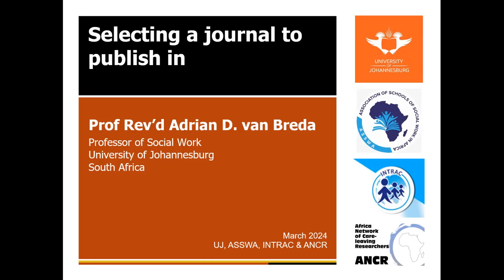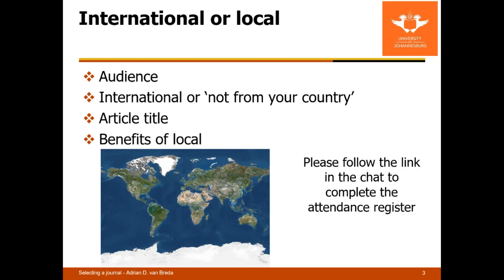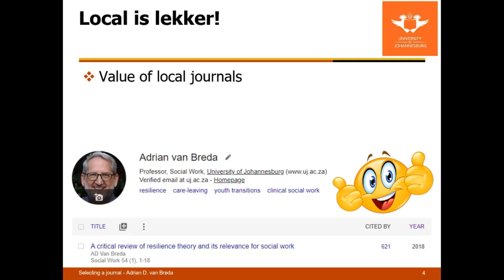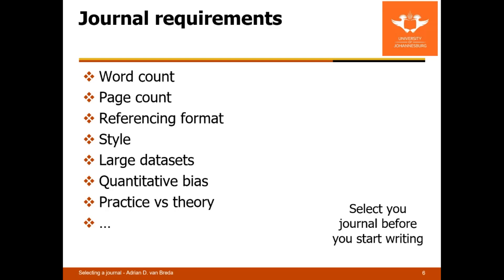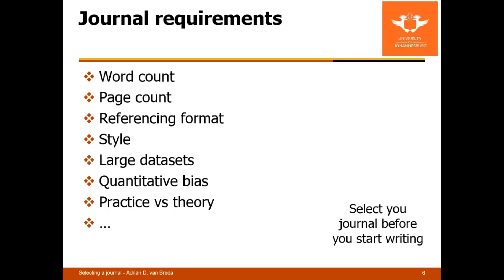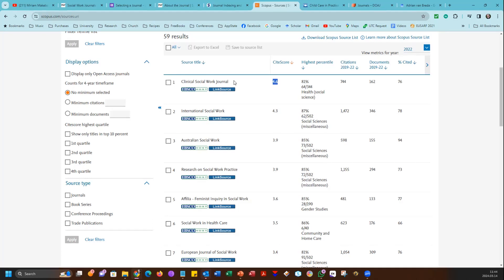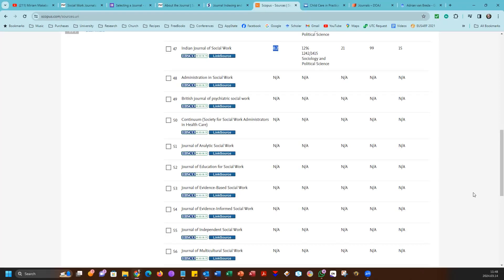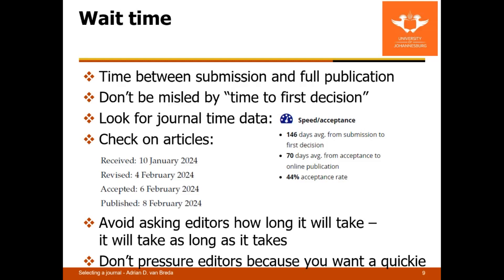Selecting a Journal 2024.03.14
This is the video of a 90-minute workshop on how to select an appropriate and reputable journal for your publications, presented by Prof Adrian D. van Breda of the Department of Social Work and Community Development at the University of Johannesburg, South Africa.